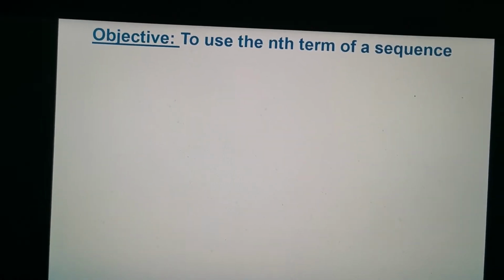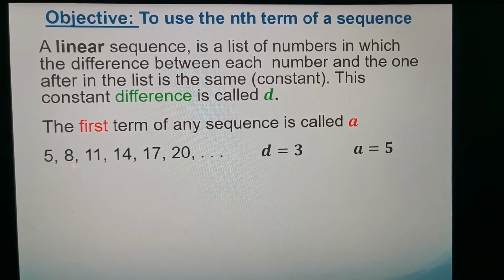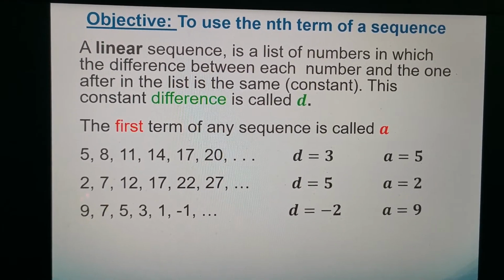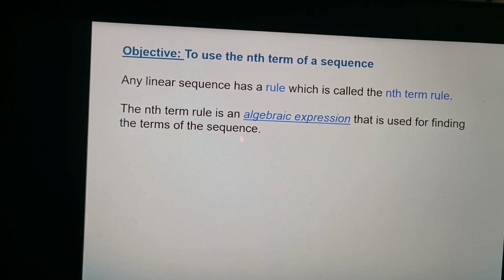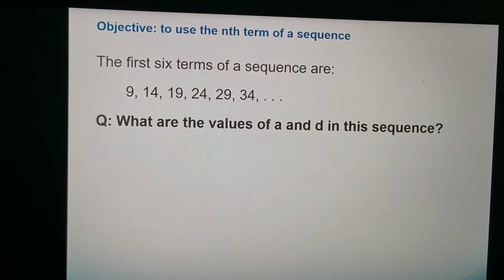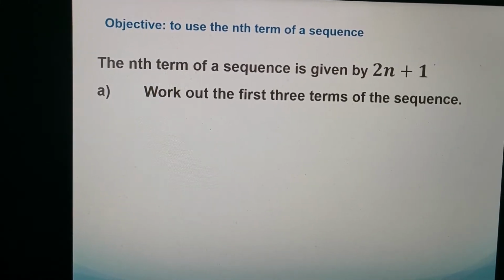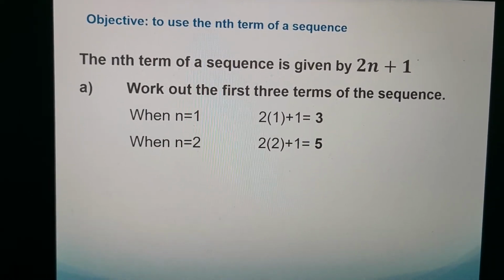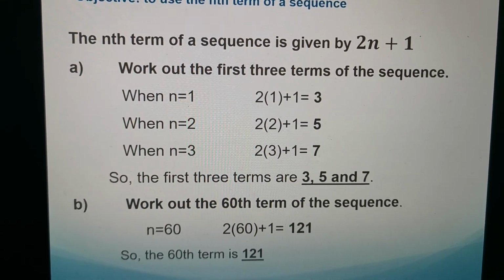Al Najah_Grade 7: to use the nth term ( part 2)